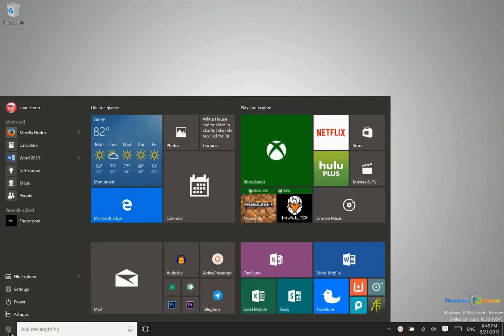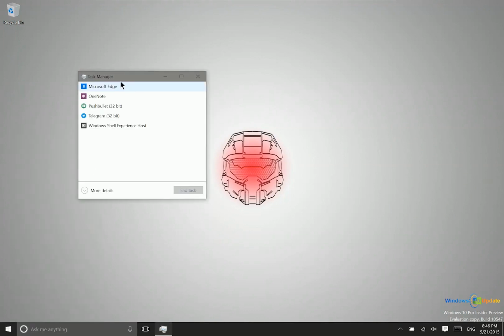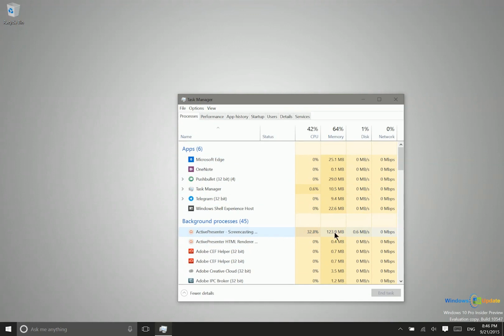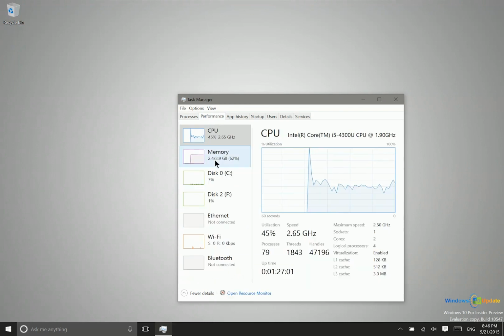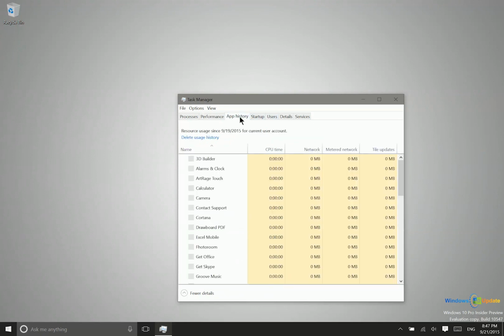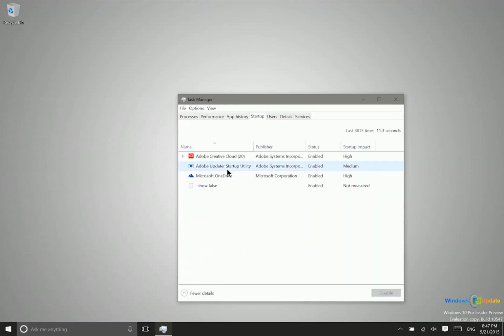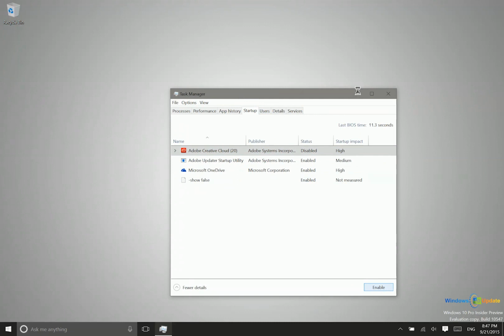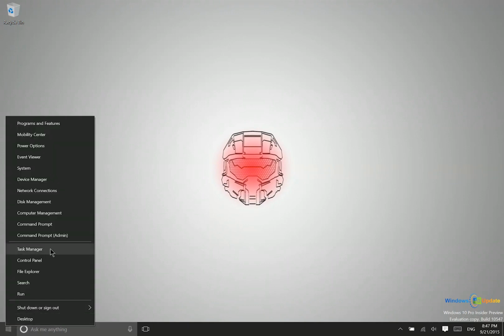Windows 10 - Accessing the Task manager, Quick Link menu, and Control + Alt + Delete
Right-click the Taskbar and click on Task Manager.
Open Start, do a search for Task Manager and click the result.
Use the Ctrl + Shift + Esc keyboard shortcut.
Use the Ctrl + Alt + Del keyboard shortcut and click on Task Manager.